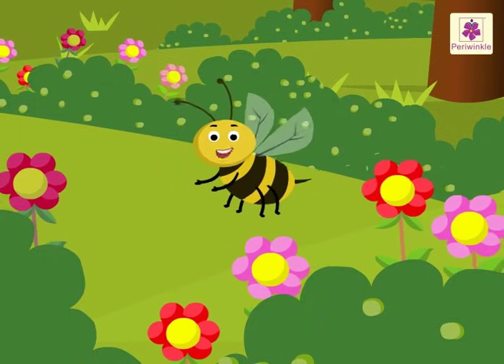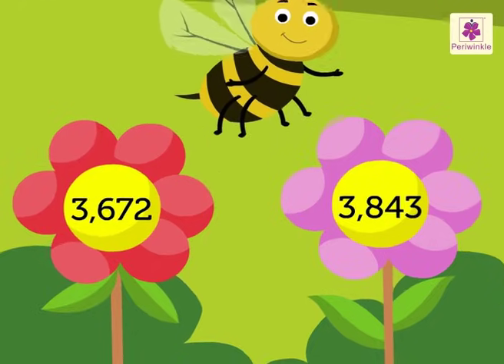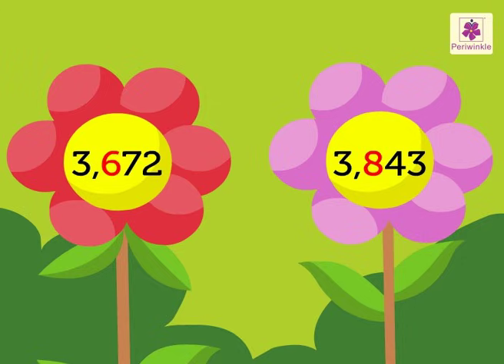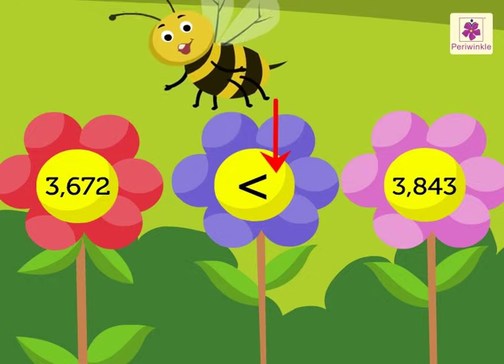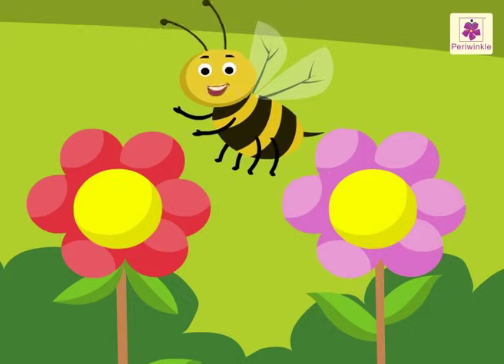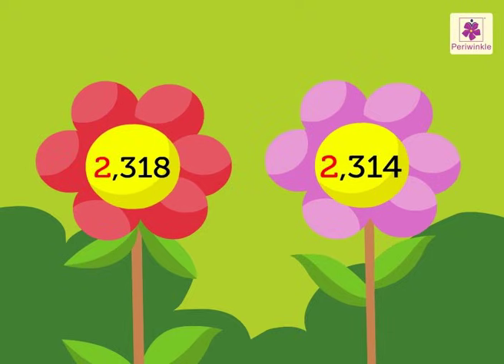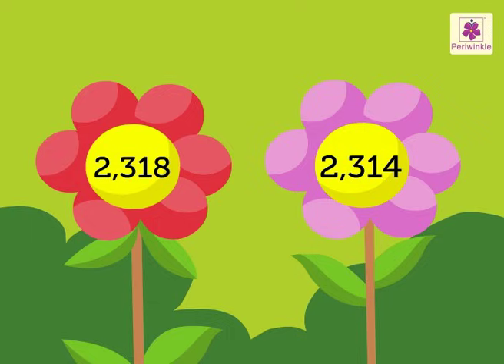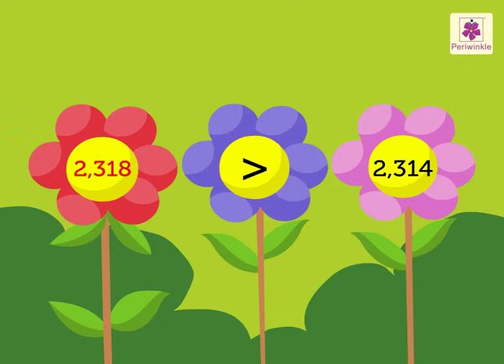Comparing 4-Digit Numbers | Mathematics Grade 3 | Periwinkle